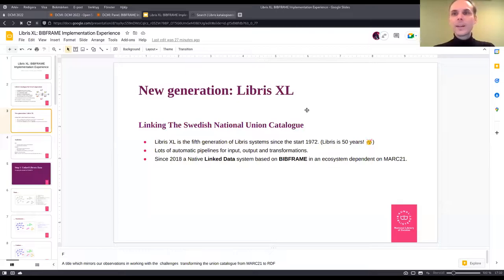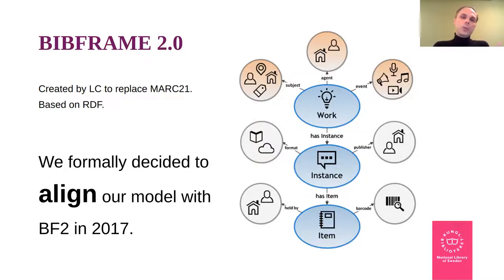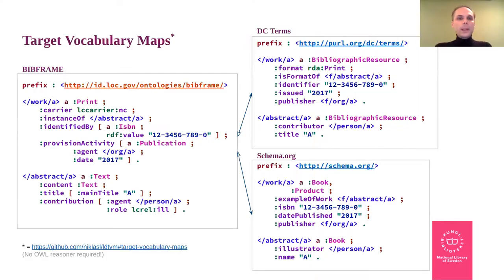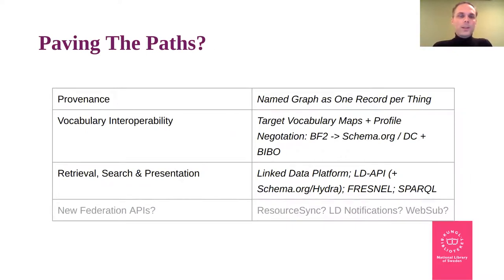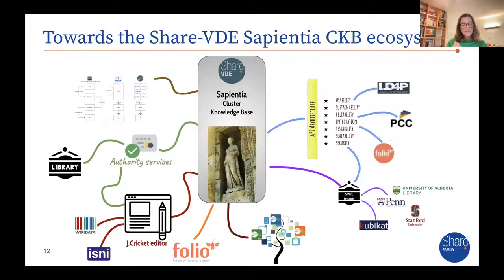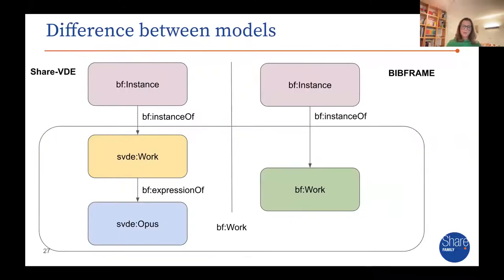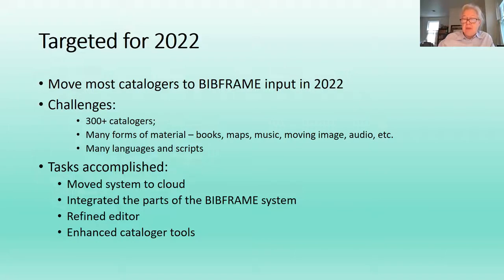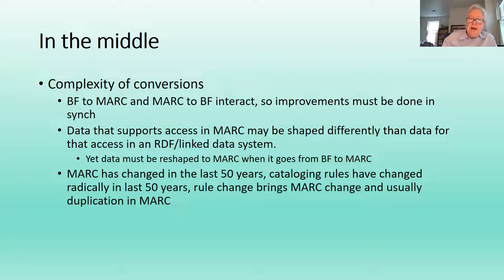DCMI 2022- Panel: BIBFRAME Implementation Experiences